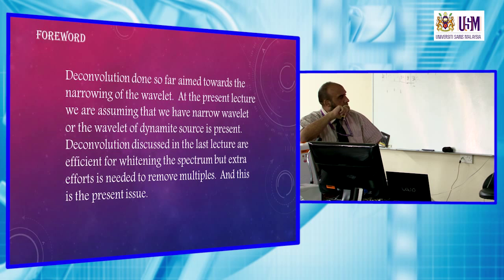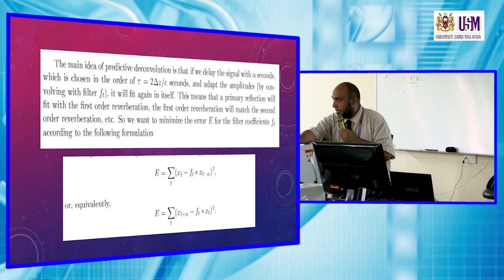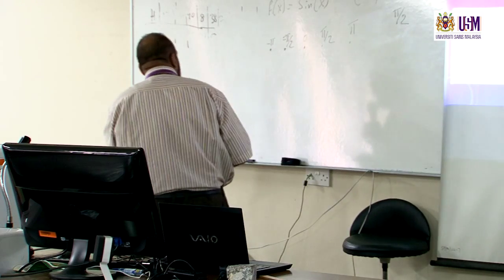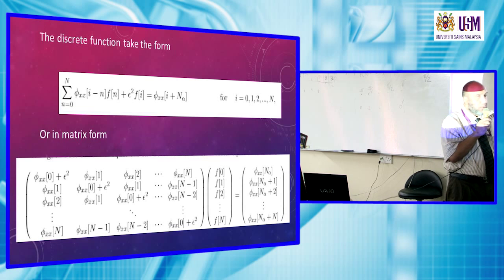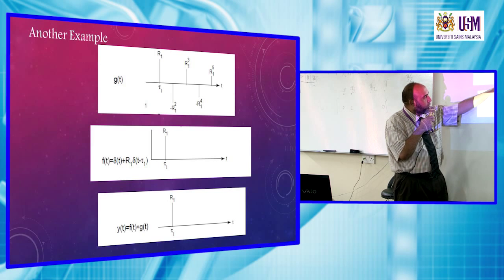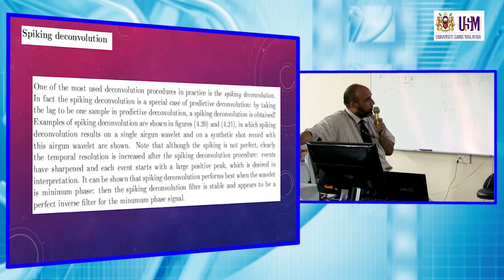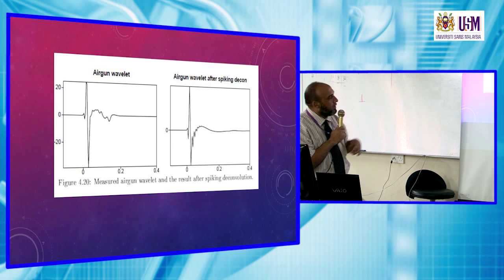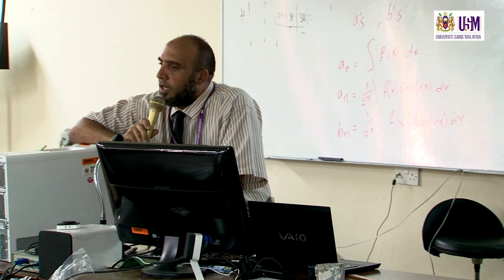ZGE373 Lecture 6 May 2014